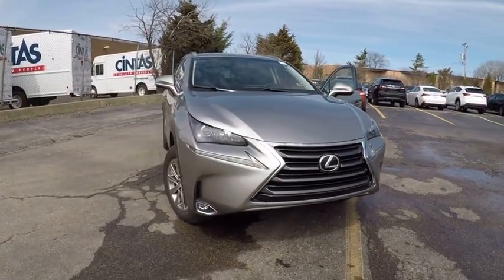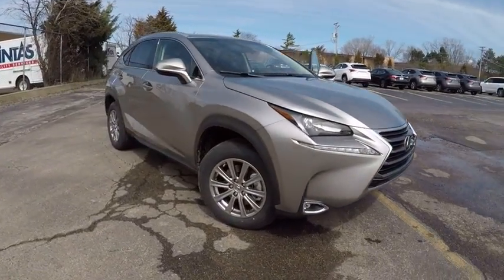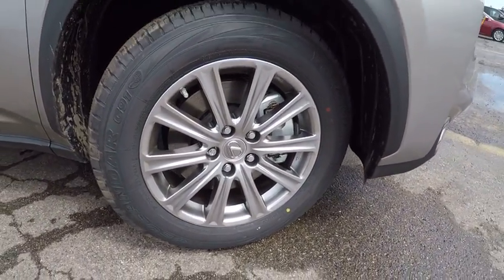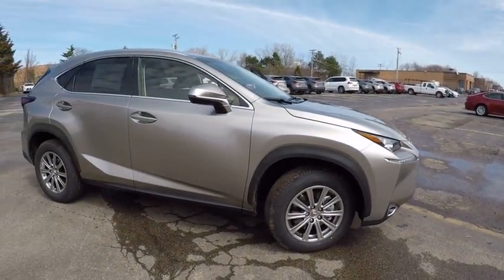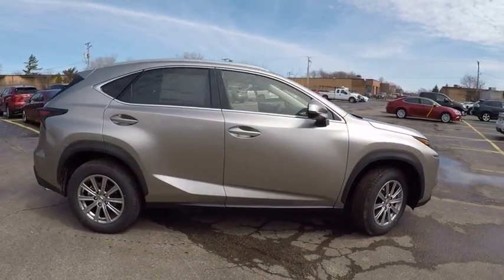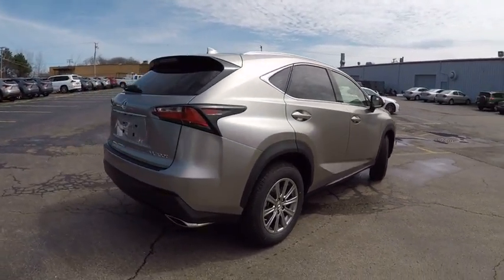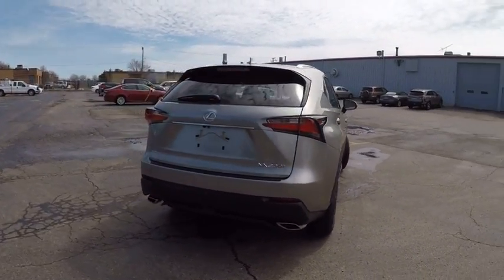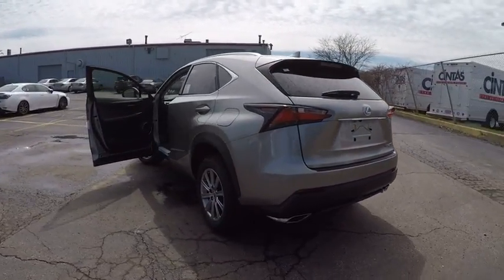2017 Lexus NX 200t 5DR 4X2 SUV Schaumburg IL 170806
2017 Lexus NX 200t 5DR 4X2 SUV

Woodfield Lexus
350 E. Golf Rd

HEATED/VENTILATED FRONT SEATS|ACCESSORY PKG W/ REAR BUMP APP|ALL WEATHER FLOOR MATS|NEW CAR PACK